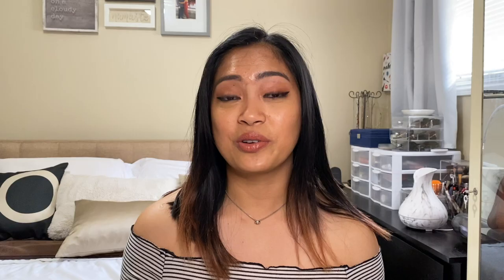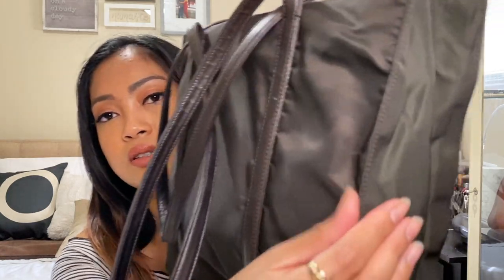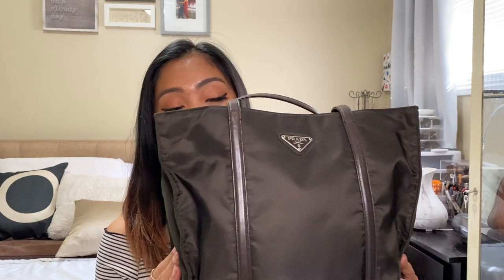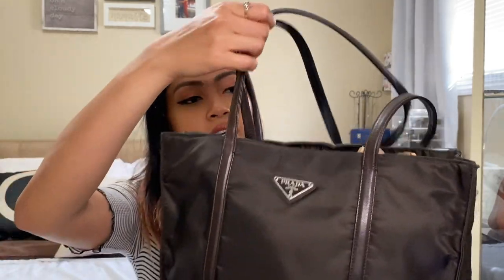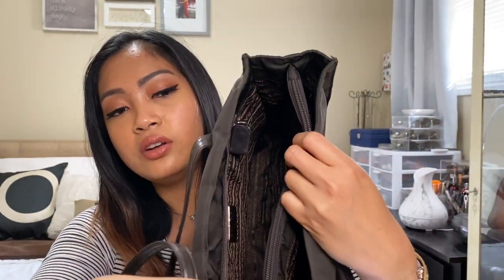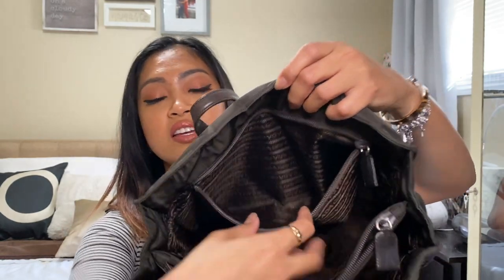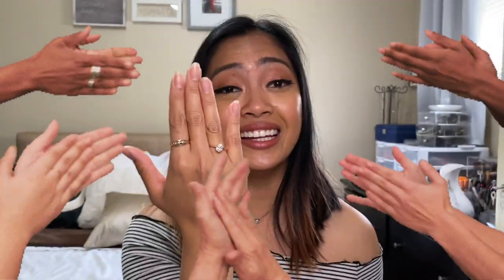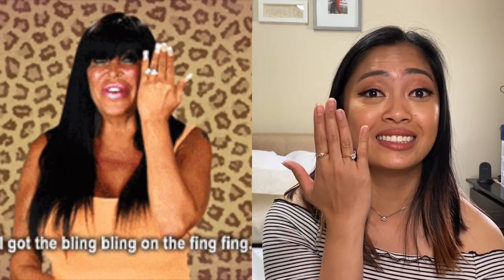MY FIANCE PROPOSED WHILE I WAS FILMING! | My First Ever Prada/Luxury Handbag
I bought my first ever prada/luxury handbag in a pre-loved condition a couple years ago from TheRealReal website. It is called the Ebano Tessuto Tote Bag.  ~Read More~

As I was filming, My boyfriend, now my fiancé, knocked on the door (I was in the bedroom during this video)  and sat right next to me and hit the record button. I had no idea that the moment will change our future together. I was really surprised and speechless specially during this whole pandemic, I never really thought not even once that he will ask me. He mentioned that he actually had something planned (the proposal) but then he had to cancel it due to in shelter place. He couldn't wait to propose so he decided to asked me yesterday 4/25/2020. It was really intimate and sincere. I feel really blessed and lucky to have someone like him. He is amazing! I cant wait to see what the future holds!

Ring Light: